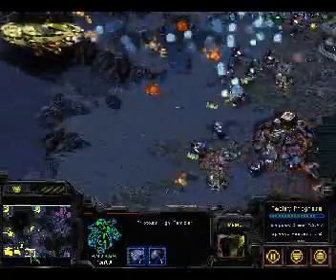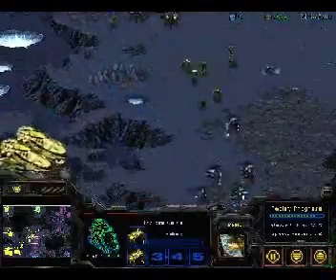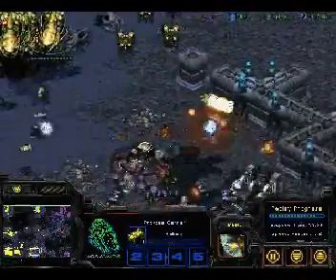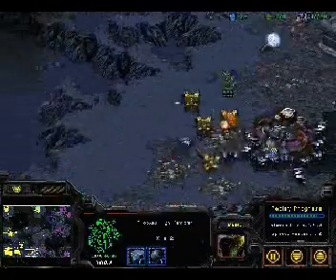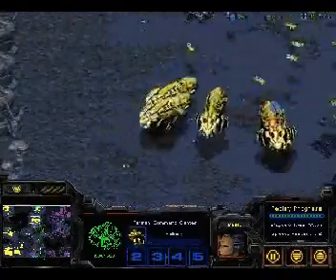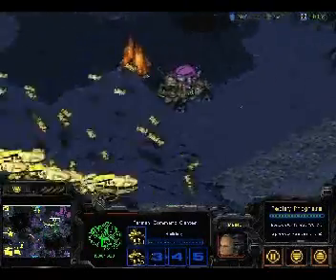rv.Majayong vs Zealot[sgw] (part 2/2)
Majayong - Purple Terran

Zealot[sgw] - Yellow Protoss

Map - Blue Storm

Replay Speed - 2x